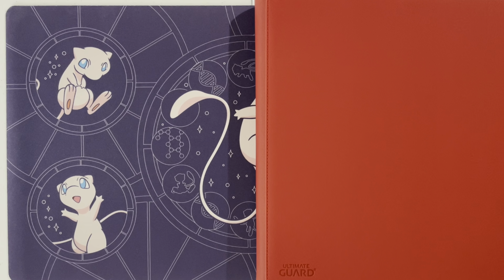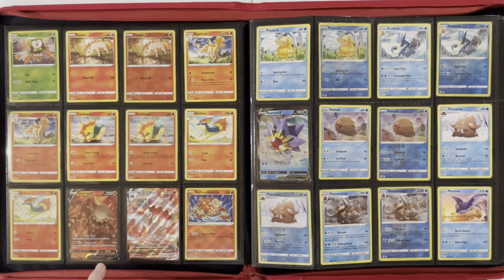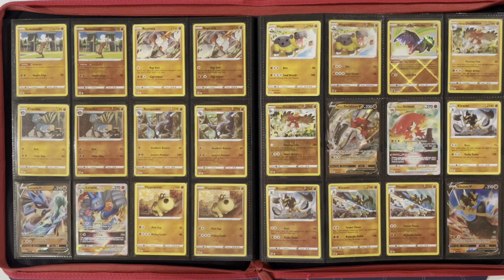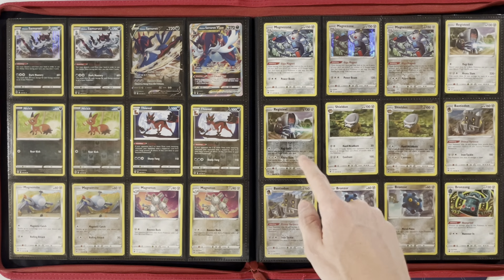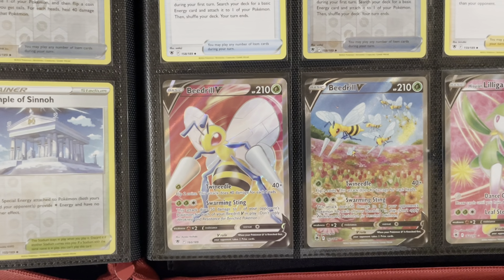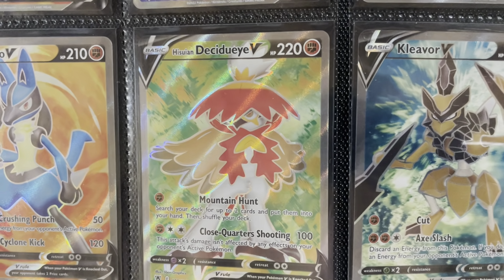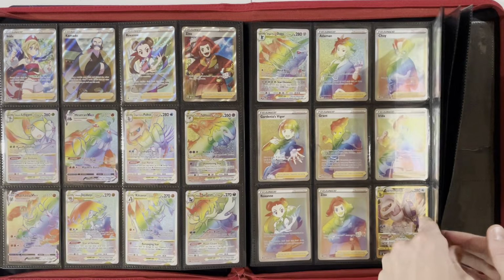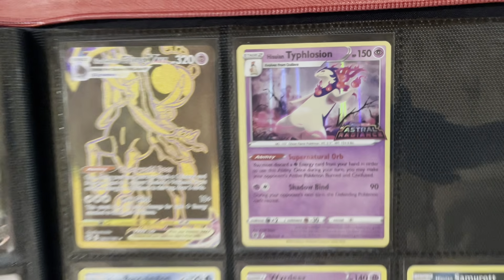Pokemon Astral Radiance Complete Master Set - 374 Cards + 7 Exclusives - Gold Palkia & Dialga VSTAR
Our Astral Radiance Master Set Binder is now complete! This set includes the Original 216 cards, 128 Reverse Holos, 30 Trainer Gallery cards, and currently 7 Exclusive cards (more may be added later).

The exclusive cards I have added are the following:
- Keldeo 045 non holo
- Wyrdeer 069 non holo
- Absol 097 non holo
- Hisuian Samurott 100 non holo
- Magnezone 107 non holo
- Adaman 135 non holo
- Irida 147 non holo

The Promo cards I have added (or will add when released) throughout the set are the following:
Cut Promos
- Lucario VSTAR SWSH214
- Kleavor VSTAR SWSH249
- Kleavor V Full Art SWSH248
Additional Promos
- Lucario V Full Art SWSH213
Future Promos
- Virizion
- Jirachi V
- Origin Form Palkia V Full Art
- Origin Form Dialga V Full Art
Potential Promos
- Darkrai V Full Art

Binder: Ultimate Guard Quadrow Zipfolio
Sleeves: KMC Perfect Fits & Dragon Shields Black Matte (Ultra Rares)
Playmat: Mew Celestial Circles (from Pokemon Center)

Check out some of our other videos for complete master set reviews!!!